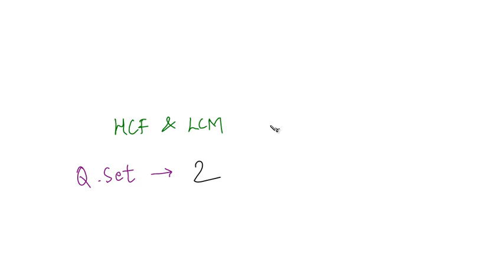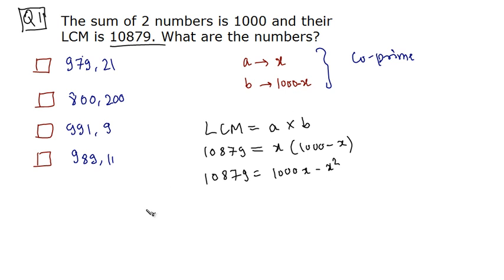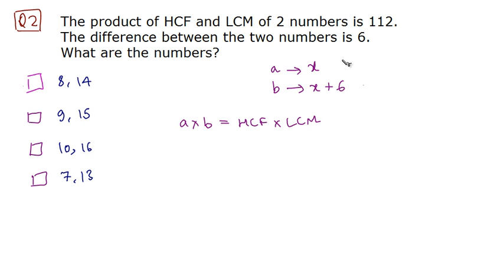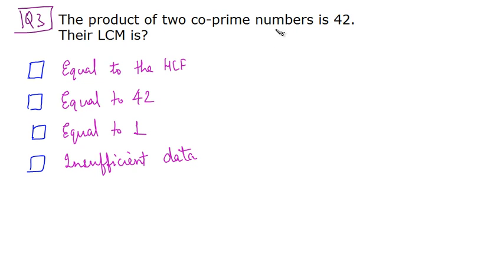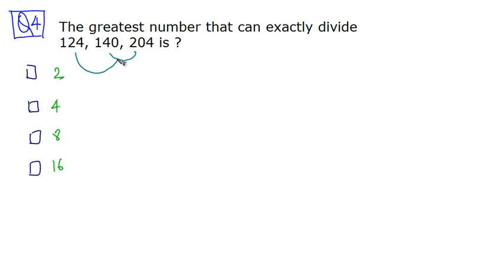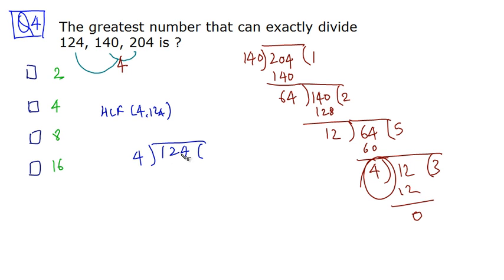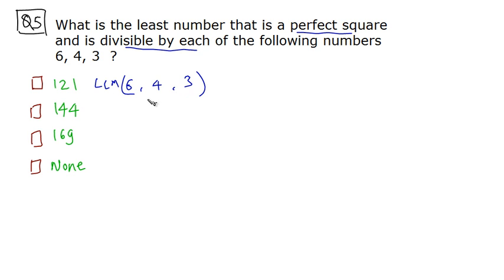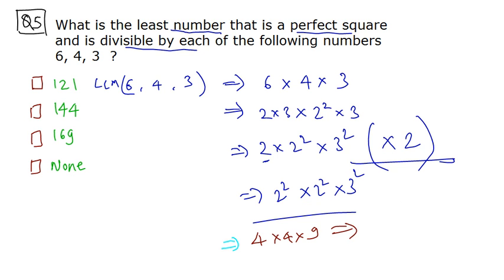QT 20 Question Set 2 on HCF and LCM